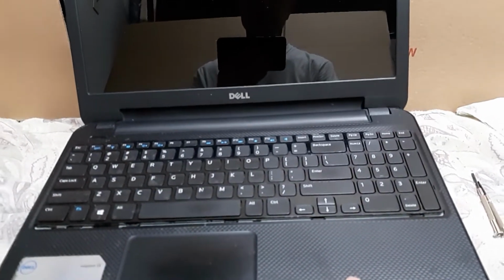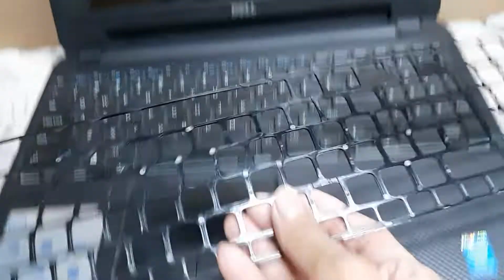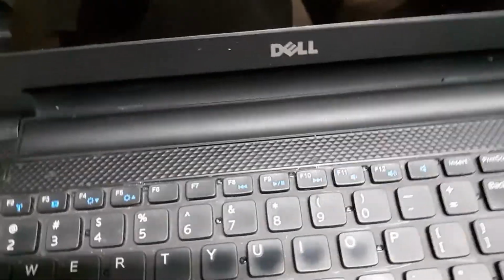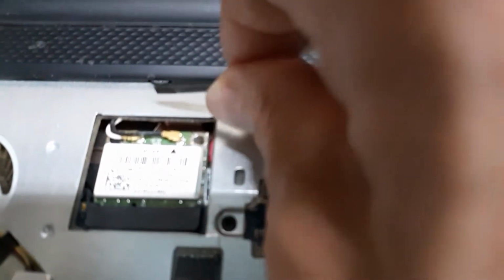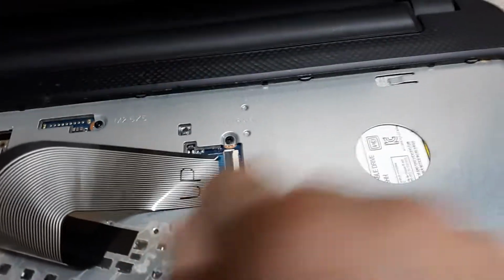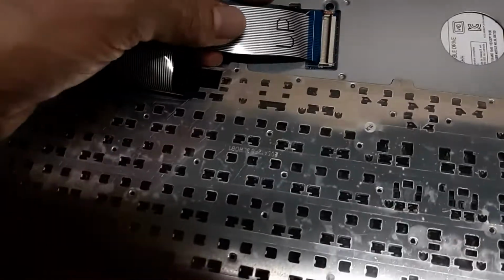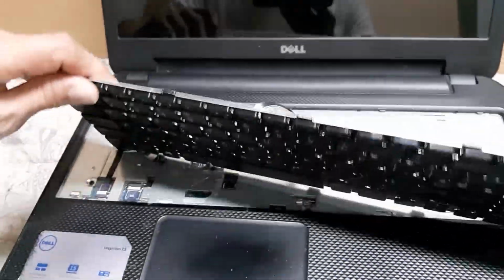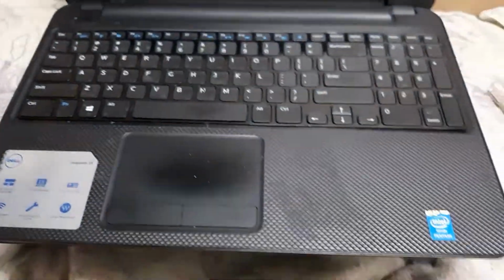Removing keyboard on a Dell Inspiron 15-3521 Laptop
Most of the keys on this laptop were not working. I wanted to take it off and see if there was anything I could see that was visibly out of place. Everything looked in order. So I put it back together again and left it as is.